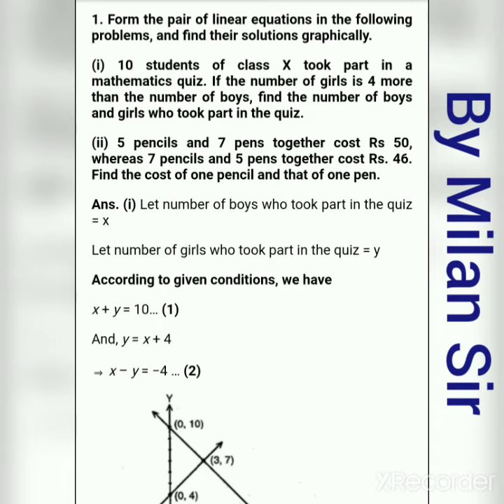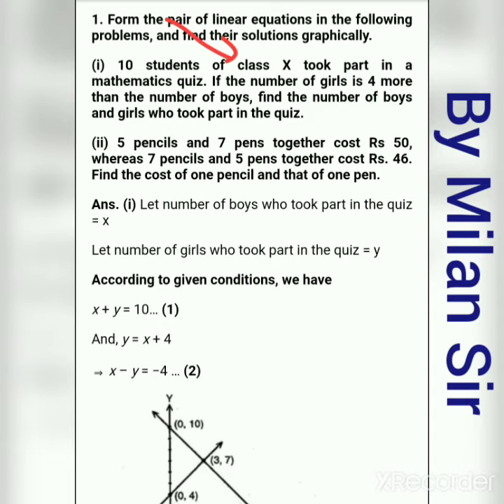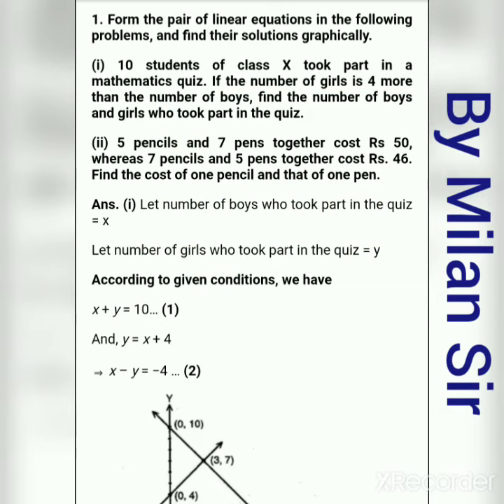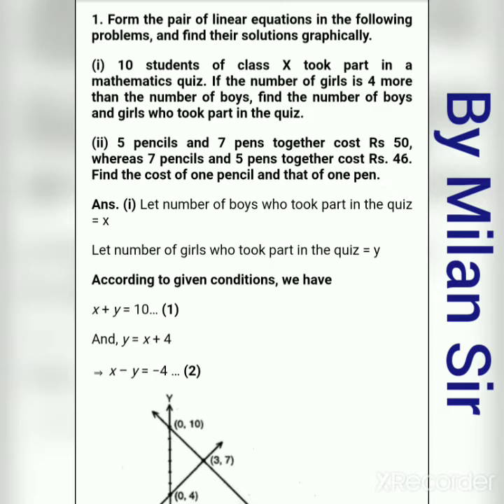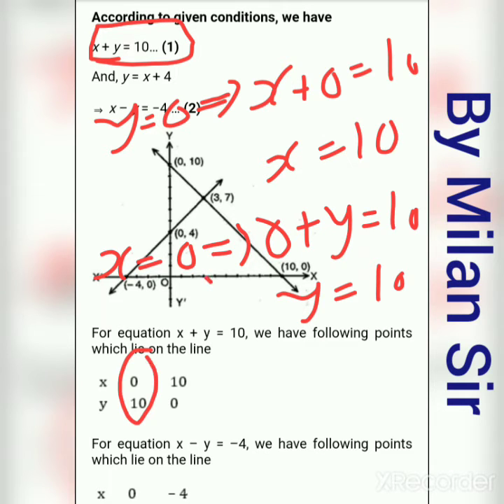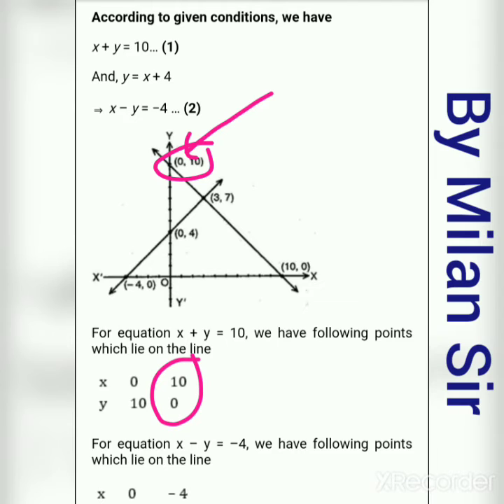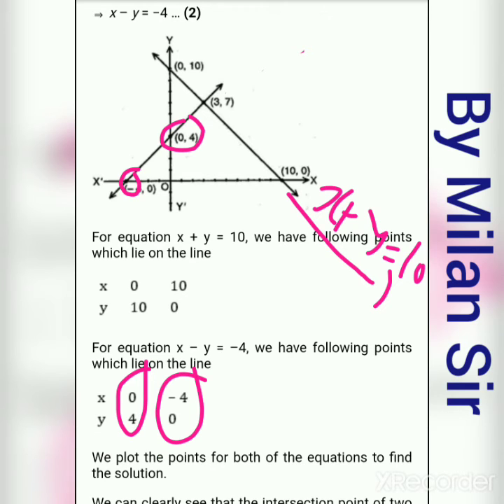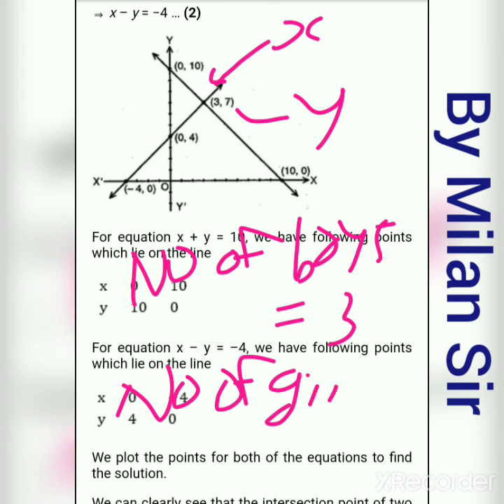PAIR OF LINEAR EQUATIONS IN TWO VARIABLES ||Ex-3.2(Q-1(i))|| NCERT Class 10 || Mathematics || Part 5